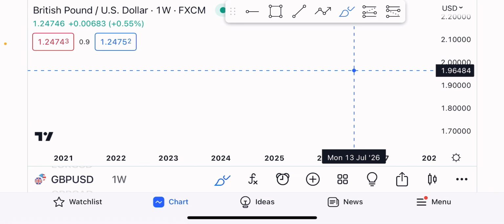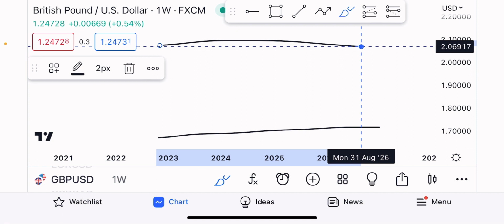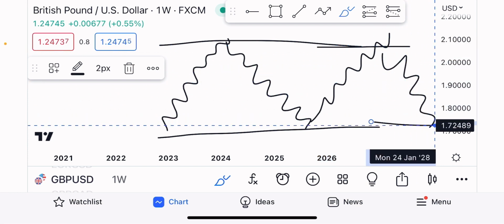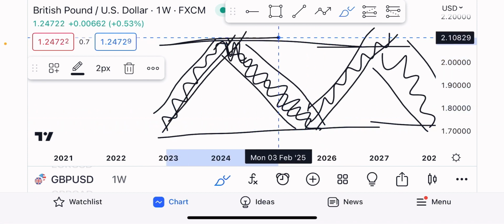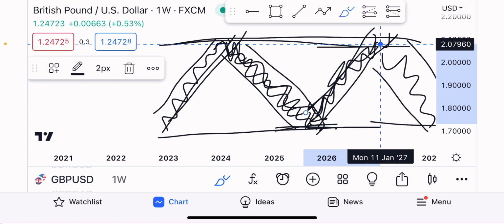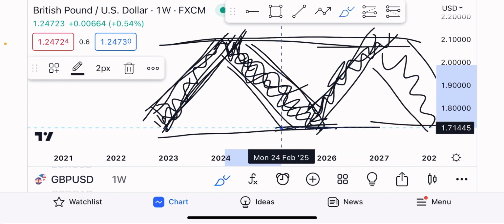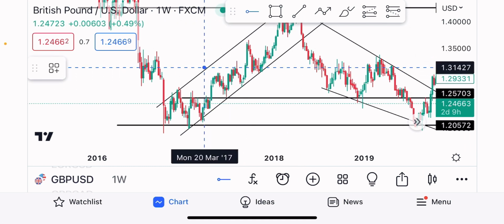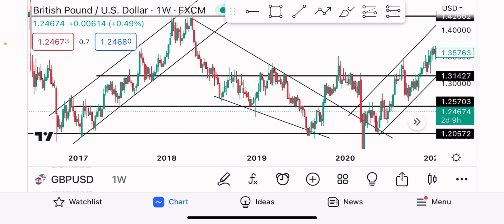Do this as a BEGINNER FOREX TRADER and make consistent profits‼️💯💰🤑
Forex trading most powerful strategy
Most profitable Gbpusd strategy
Turn small accounts to big accounts using this forex trading and synthetic indices strategy
How to trade forex